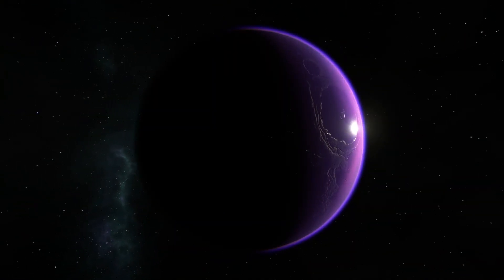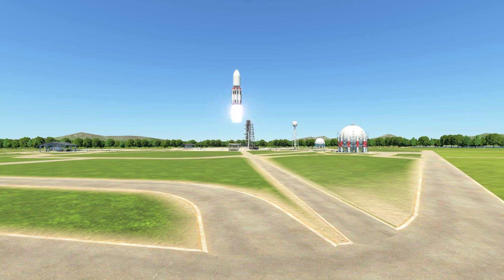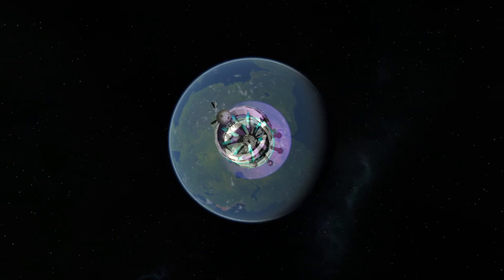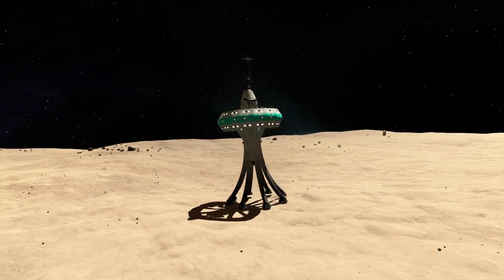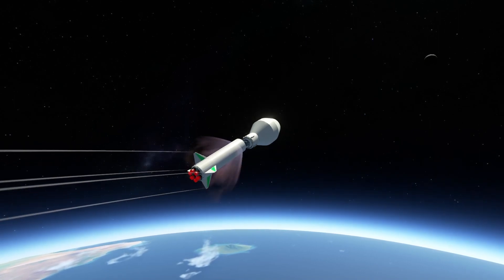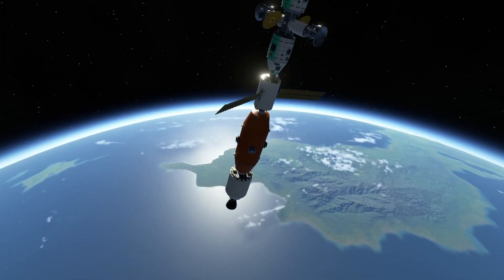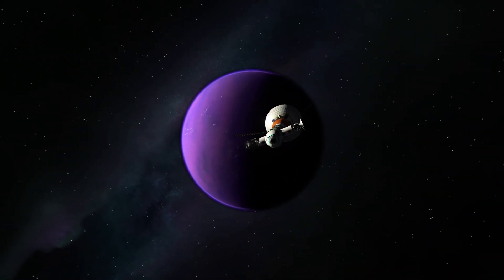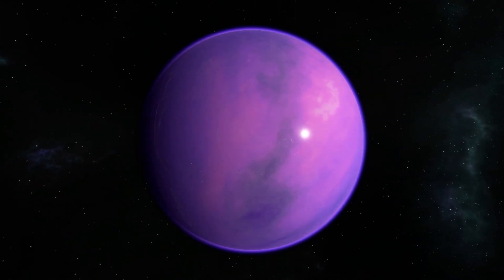KSP2: sending an Ring Base to the smalles moon in the game!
In this weeks video we will see the debue of Project Eve, the first part of this giant project consists out of colonising Gilly in order to provide a refueling service for returning Eve missions, but the Base is heavy, so MASL launches it's biggest rocket ever (put together in a beautiful launch cinematic)